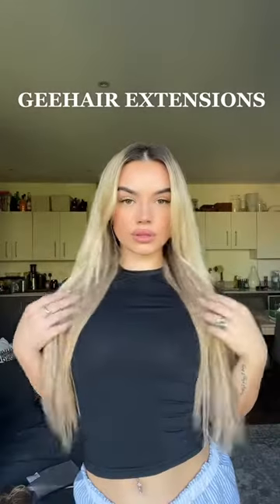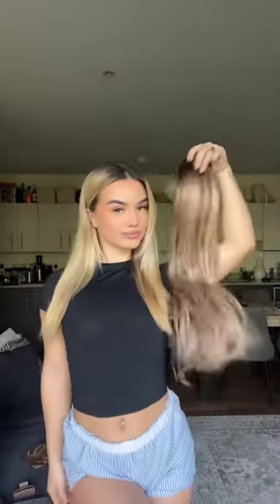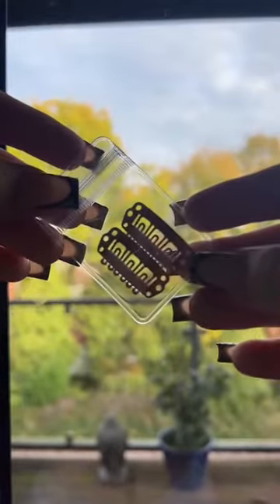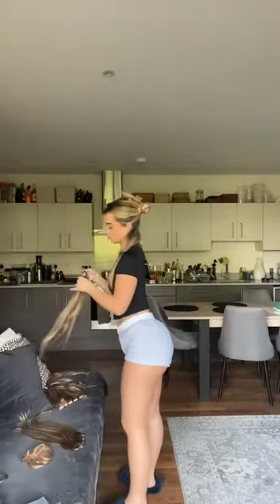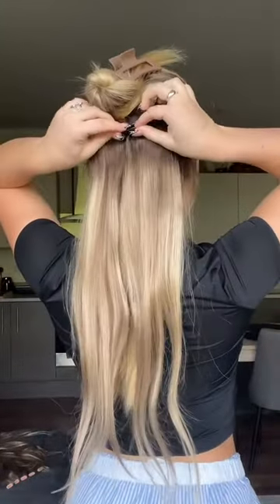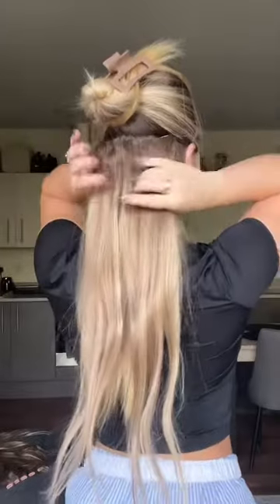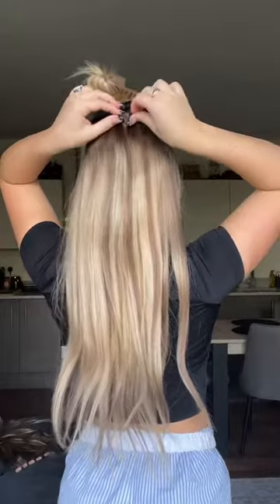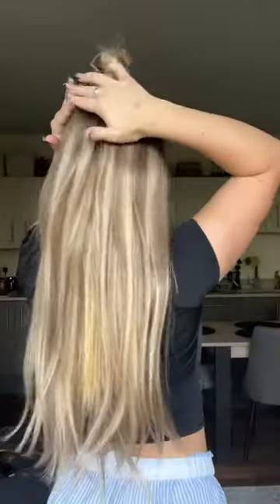𝗨𝗻𝗯𝗼𝘅𝗶𝗻𝗴 the 22” ‘𝗛𝗜𝗚𝗛𝟱’ 5 PIECE CLIPIN SET🙌💕 *GEE HAIR*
𝗨𝗻𝗯𝗼𝘅𝗶𝗻𝗴 the 22” ‘𝗛𝗜𝗚𝗛𝟱’ 5 PIECE CLIPIN SET🙌💕 @agatabinczak shows you how to clip in your new GH💁‍♀️ *Shade 𝘚𝘮𝘰𝘬𝘦*

𝘎𝘶𝘢𝘳𝘢𝘯𝘵𝘦𝘦𝘥 for 1-year, these are selling fast girls👏 SHOP